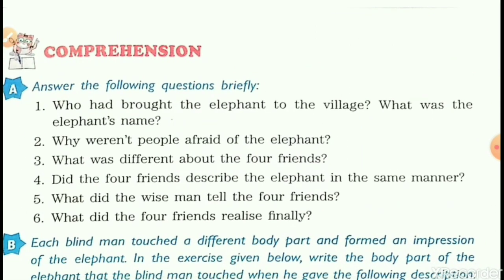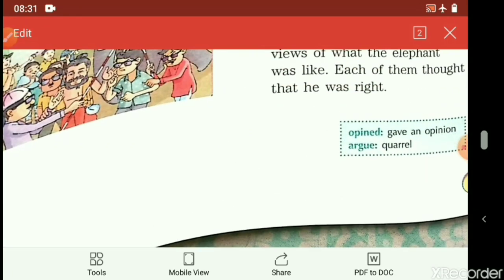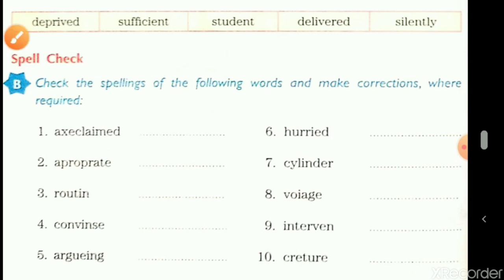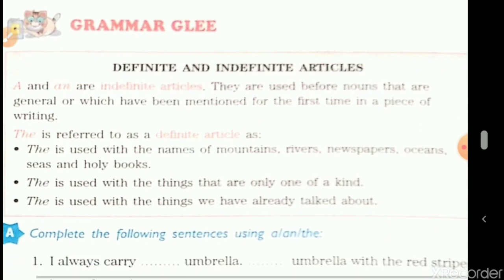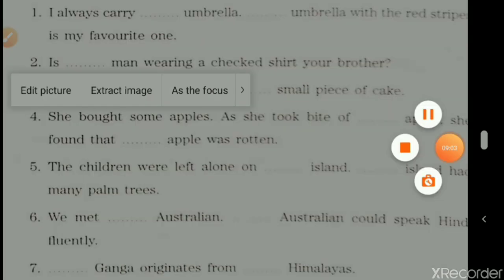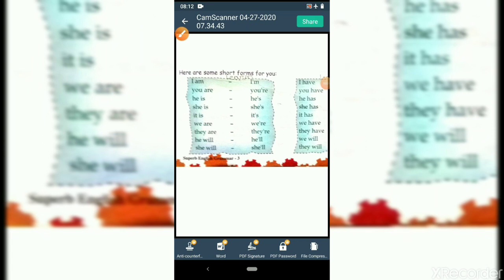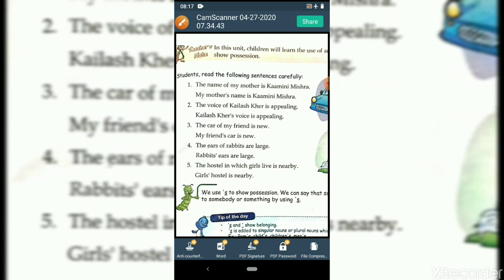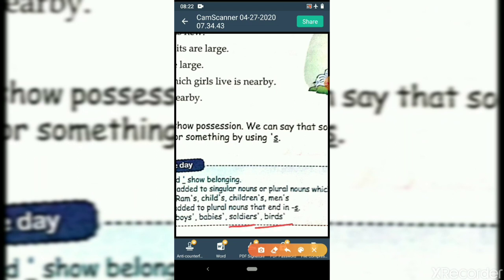Class IV, English for 30- 04- 2020 by Mrs Nandini Singh Lesson 3 The Blind Men & The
Class IV, English for 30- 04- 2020 by Mrs Nandini Singh on English Reader Lesson 3 The Blind Men & The